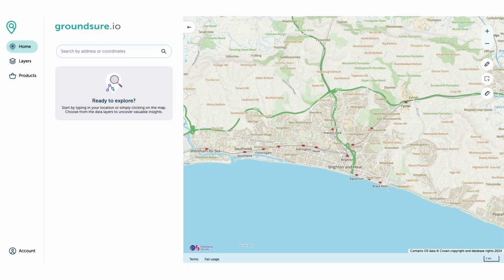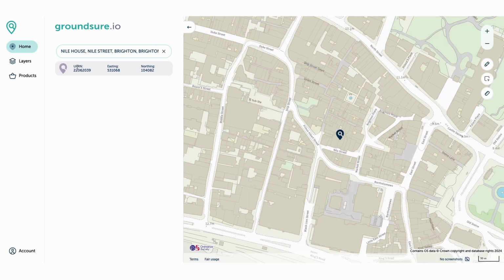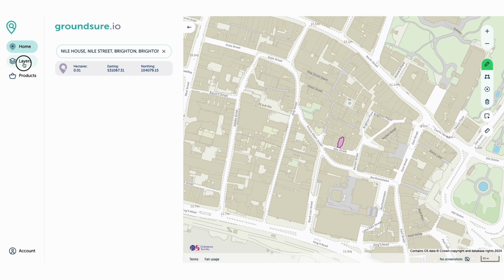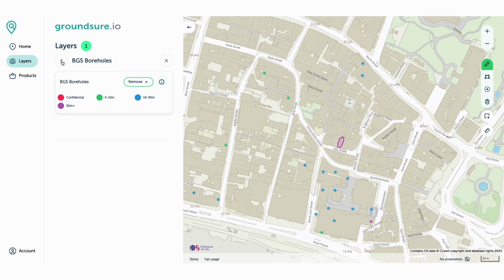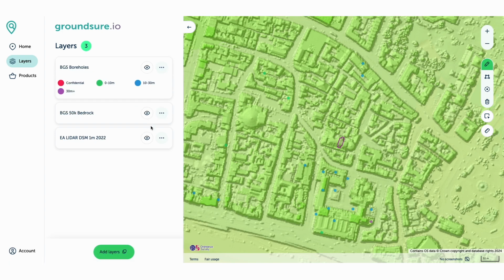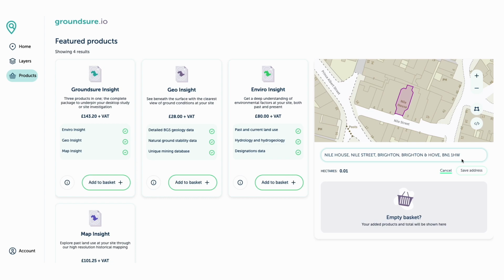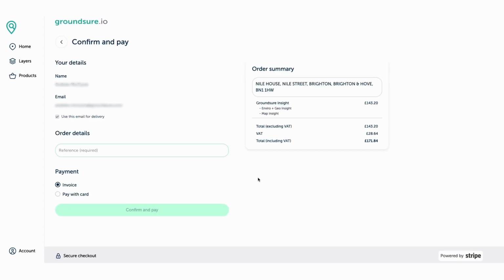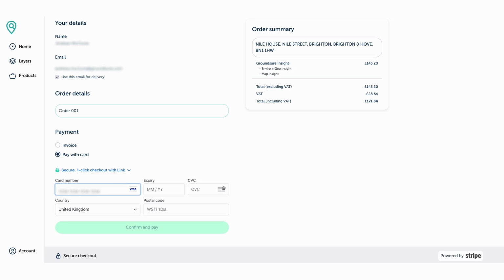How to use Groundsure.io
This video gives an in-depth walk through of the new groundsure.io platform. Showing you how to navigate a site boundary, utilise data layers and how to order and purchase reports using card payments.